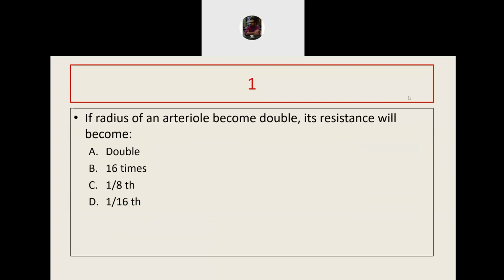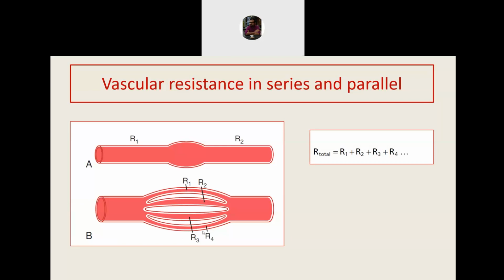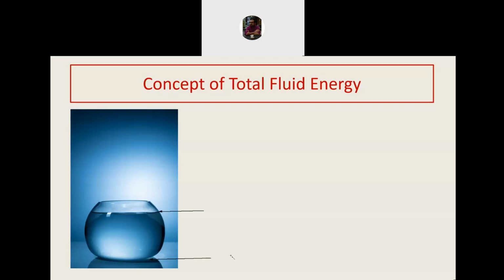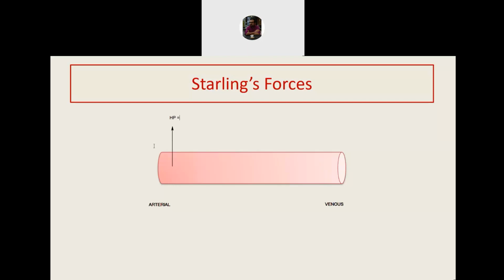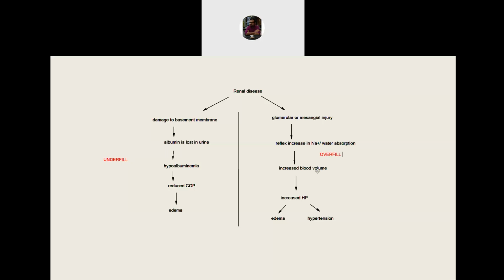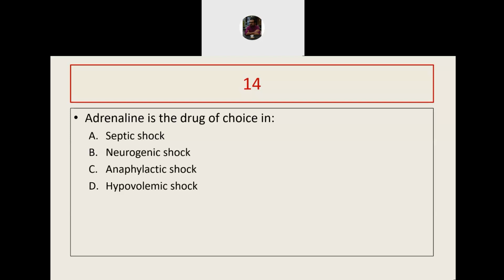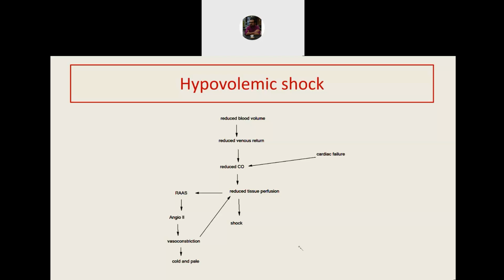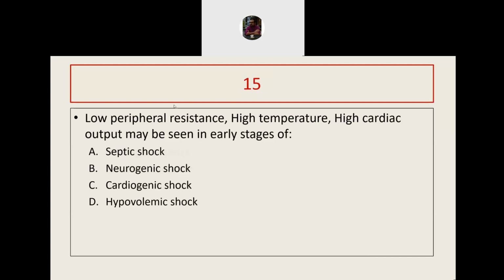Medicrew Masterclass S1 E4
The Medicrew Masterclasses are formatted as a Web-series, with Seasons (on specific systems) and Episodes (on selected topics) encompassing and integrating the relevant basic and clinical facets.

Season 1 is based on Cardiovascular System, as we explore handpicked topics of cardiovascular physiology, pathology, pharmacology, microbiology and medical management through 10 different episodes.

Episode 4 explores the physiology of hemodynamics and pathophysiology of edema and shock.